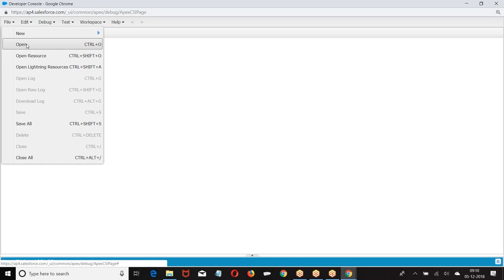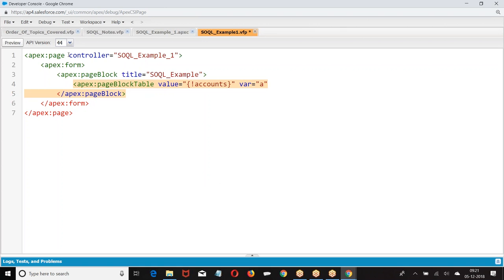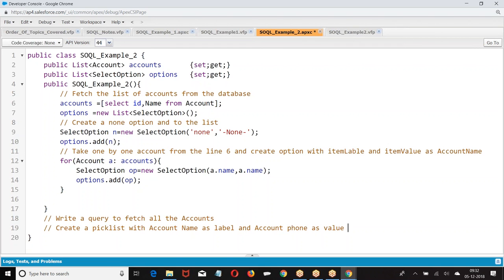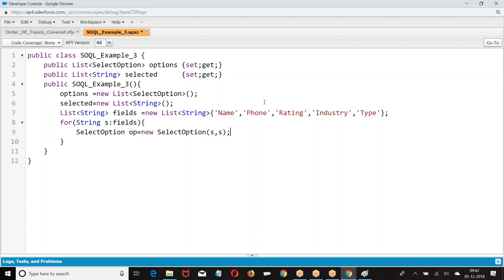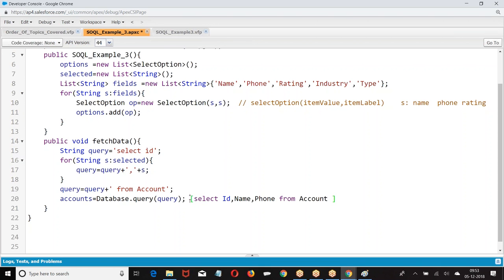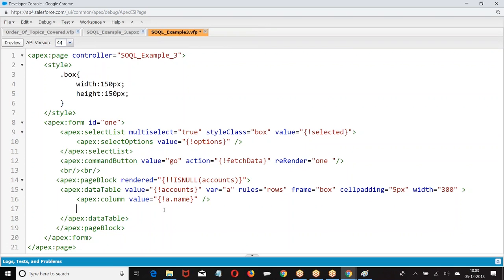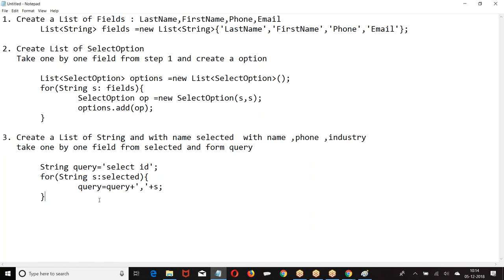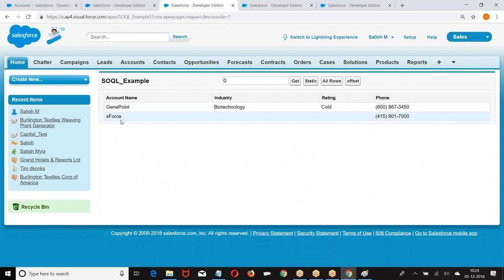Learn Apex Programming : SOQL 1